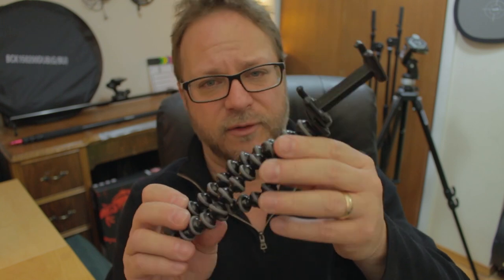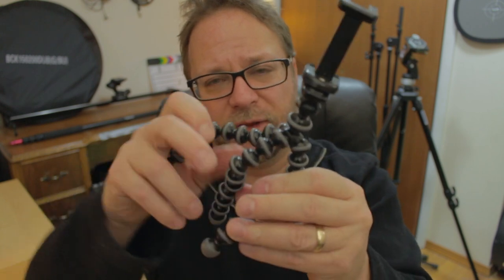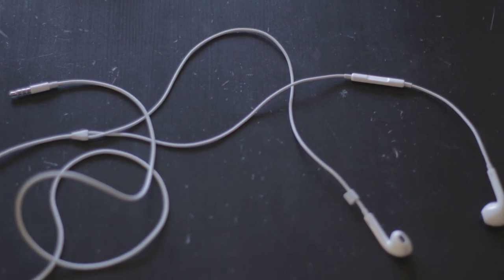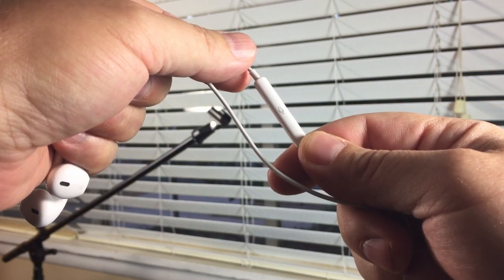Capturing Audio for Film/Budget Microphones Part 3/3 - The Filmmakers Boot Camp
We're talking about capturing audio for film. You don't want to leave audio recording to the microphone on your camera. But if you're not ready to purchase mics and digital recorders, then this solution is your next best option. In this episode, we discuss audio capture for film, using your iPhone or similar device. This is one of the ultimate indie film making tips and tricks.

You're at TheIndieLot, where it's film school for the rest of us!

TheIndieLot theme music: Slow Down
Written and Performed by Jim Vince (Campagna)

You're watching "The Filmmakers Boot Camp"